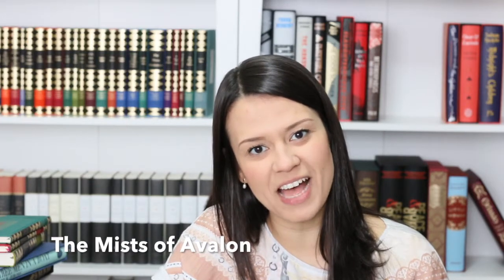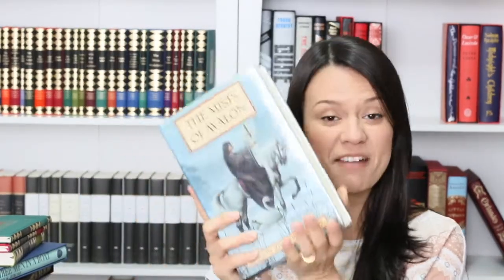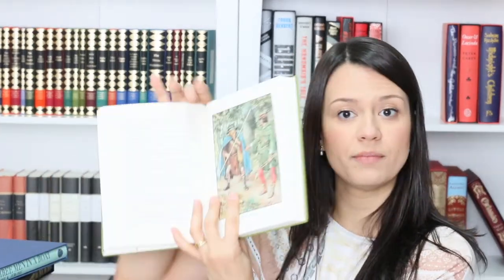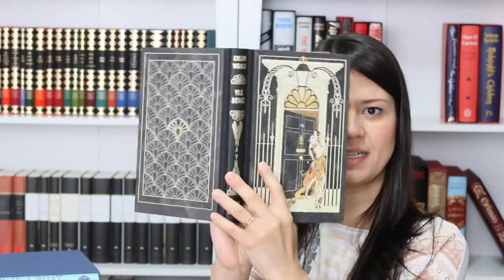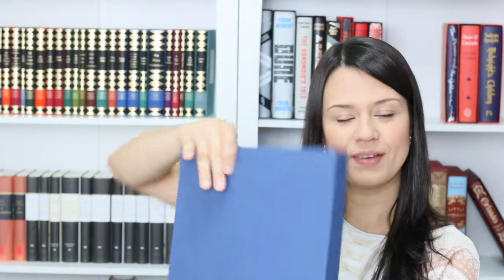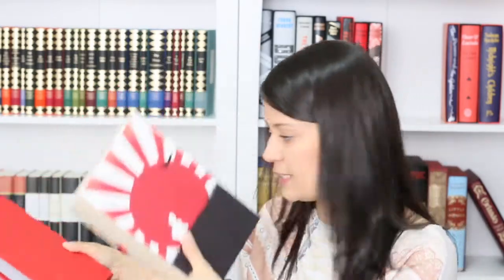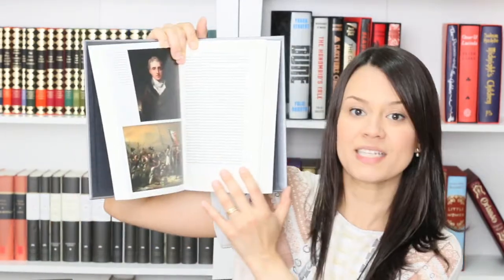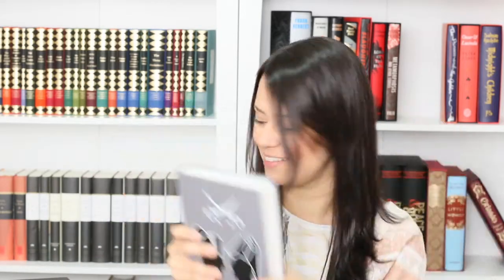Back to Brazil Book Haul | BookCravings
Back home, many boxes were waiting to be opened! In this video I show you books by Folio Society, Everyman's Library and a first edition of a book I read many years ago and used to be one of my favorites.

-- This is a channel for book collectors and anyone interested in amazing books and beautiful hardcover editions.
-- Favorite genres: Classics, Fantasy, Historical Fiction, History books, Science Fiction, Children's Literature, Romance, and YA.
-- My favorite collections are Folio Society and Everyman's Library.